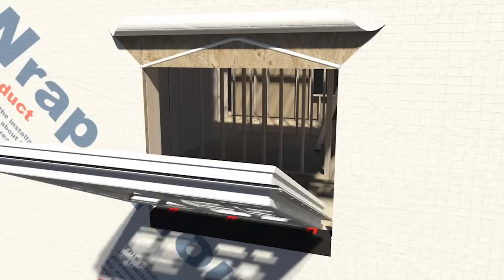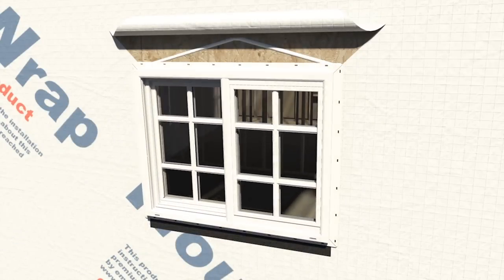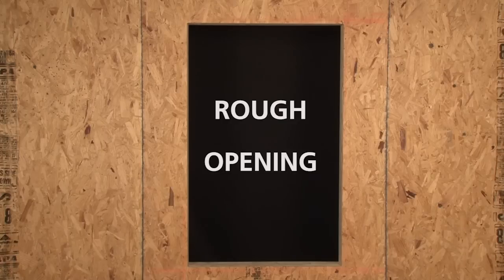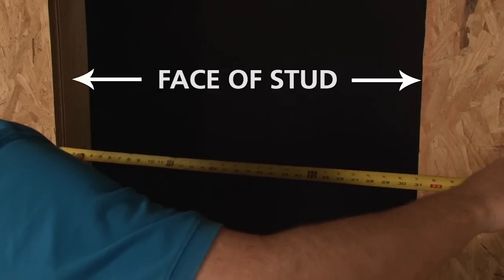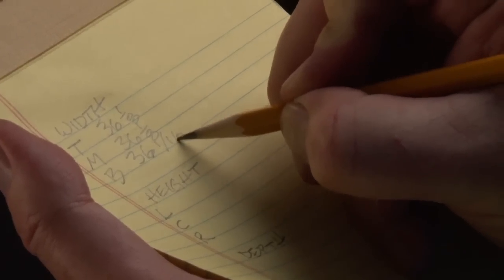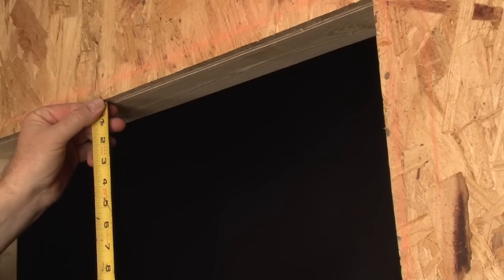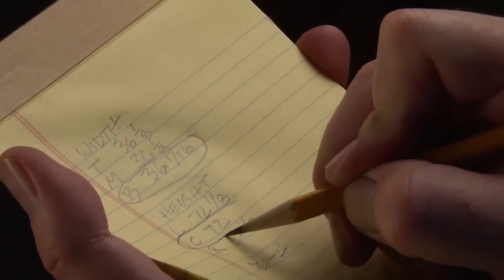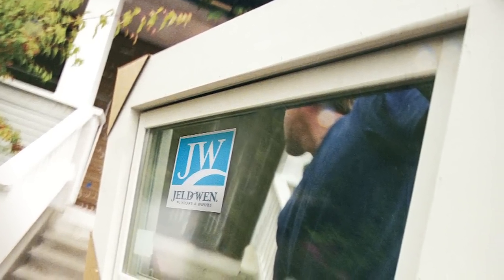JELD-WEN: How To Measure for a New Construction Window (HD)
We'll show you how to get accurate measurements for ordering your new windows - it's easy with JELD-WEN.